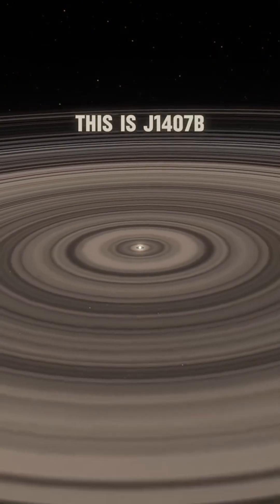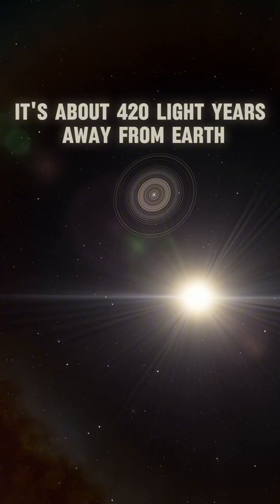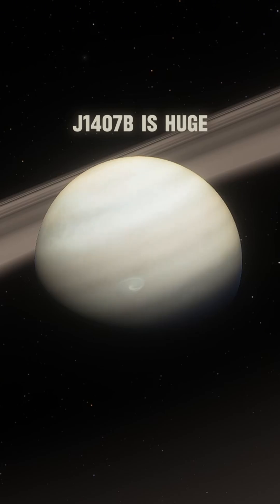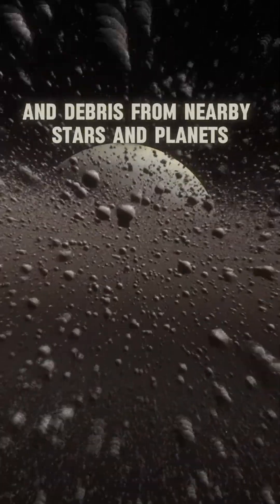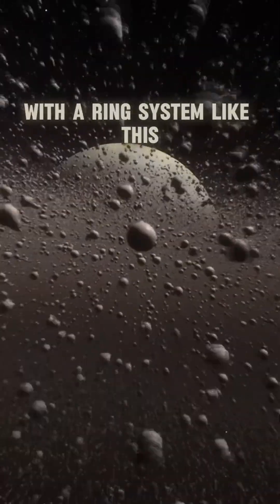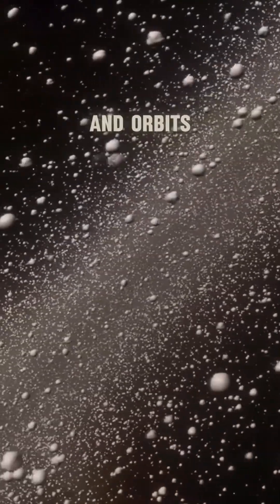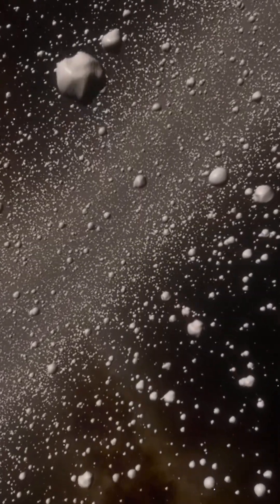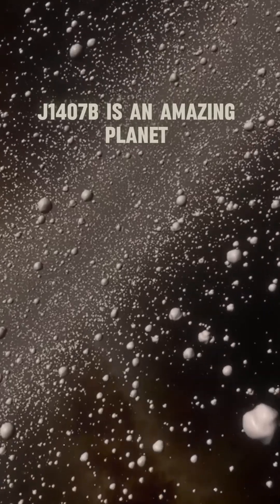Super Saturn | COSMOBYTE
Super Saturn is commonly associated with J1407b, an exoplanet discovered in 2012 that has a massive and complex ring system.